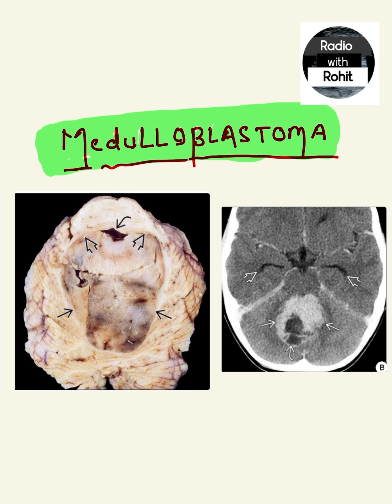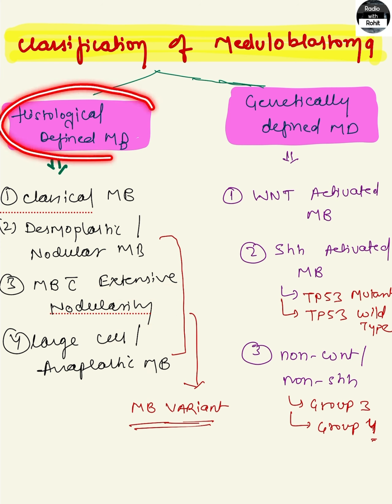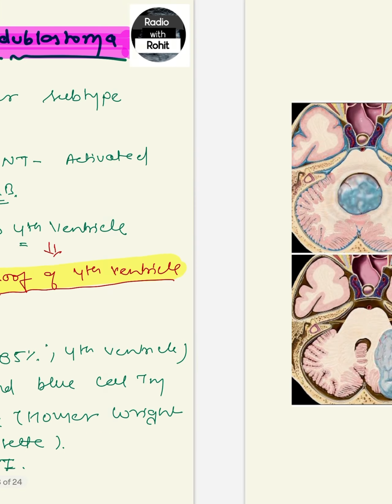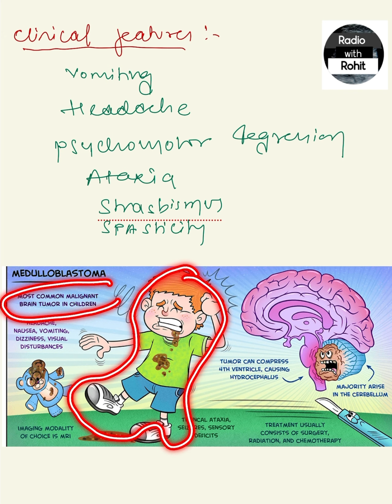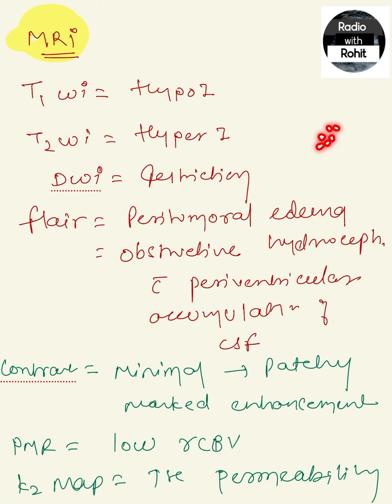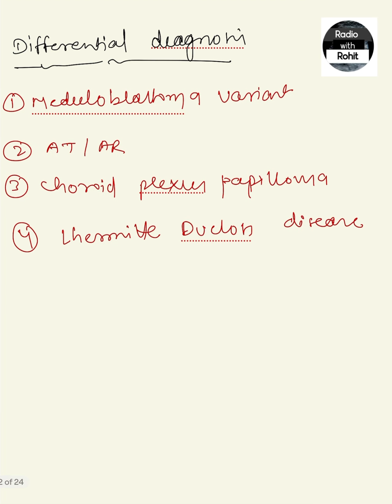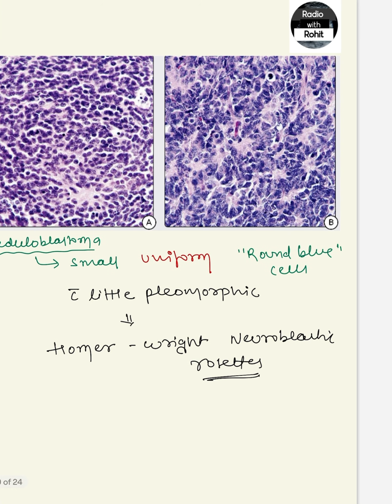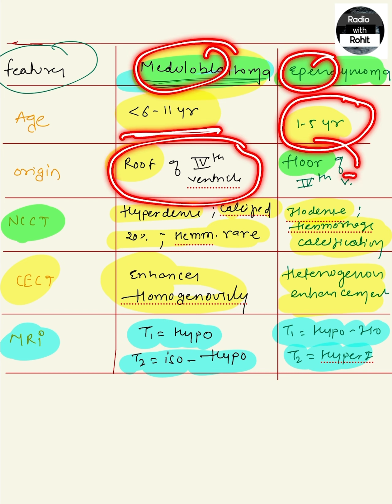Medulloblastoma Uncovered: Symptoms, Diagnosis, and Treatment in Focus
Medulloblastoma

Pediatric brain tumors

Symptoms of medulloblastoma

Medulloblastoma MRI

Medulloblastoma treatment

Posterior fossa tumors

Brain tumor diagnosis

Radiology in medulloblastoma

Childhood cancer

Advanced imaging for brain tumors

Medulloblastoma staging

Medulloblastoma survival

Description

"Explore the key aspects of Medulloblastoma, a common pediatric brain tumor. This video dives into its symptoms, diagnostic imaging findings (MRI & CT), treatment options like surgery, radiation, and chemotherapy, and its impact on survival rates. Learn how radiology plays a critical role in diagnosing and managing this challenging condition."

Delve into the radiological features of medulloblastoma with this comprehensive video. Learn how to identify key imaging findings, understand the diagnostic approach, and enhance your radiology expertise. Perfect for radiologists, students, and healthcare professionals!